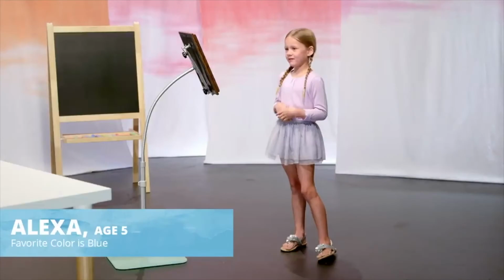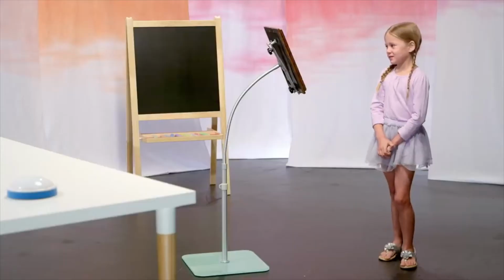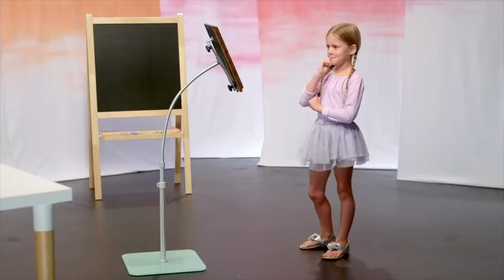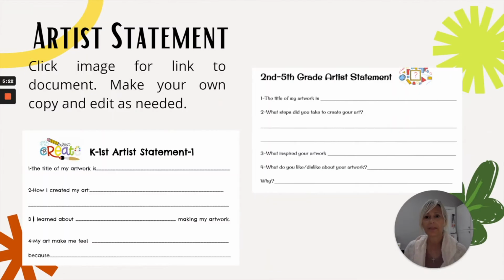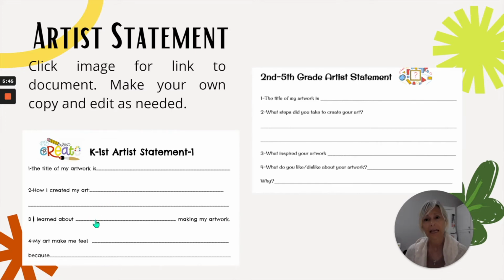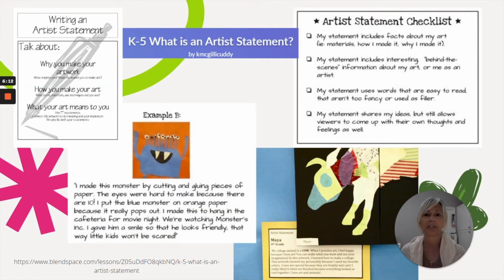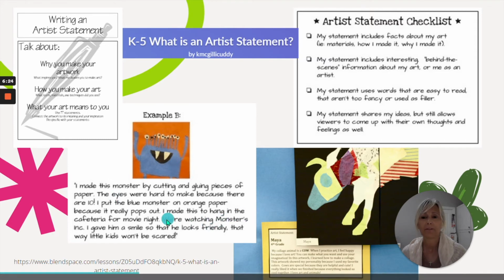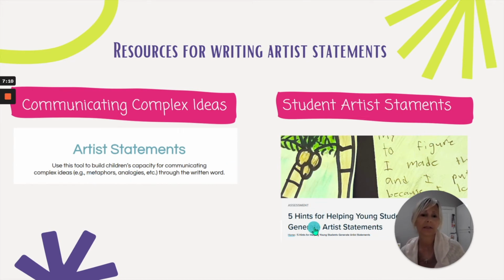ES Art Community Webinar 5.2: Art Room Methodologies, Part 1